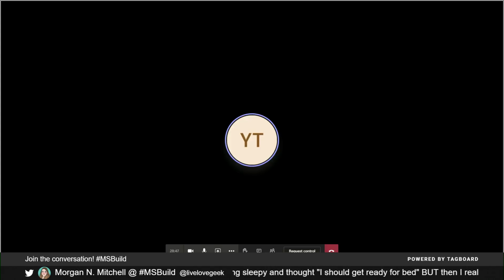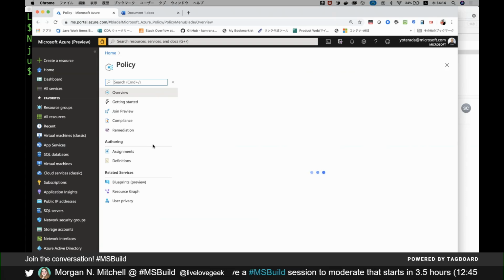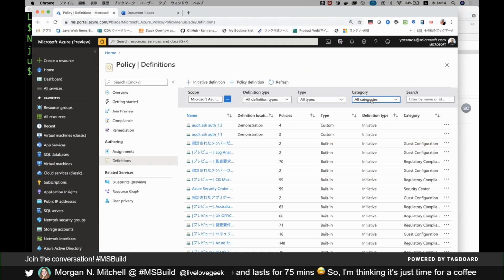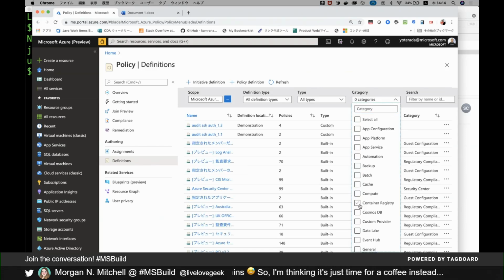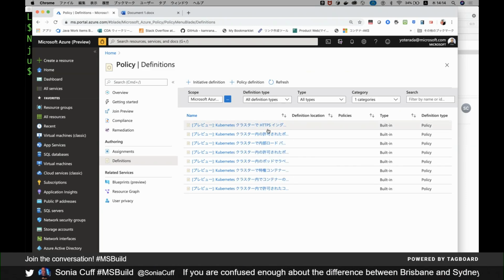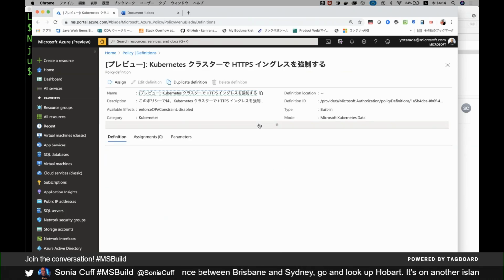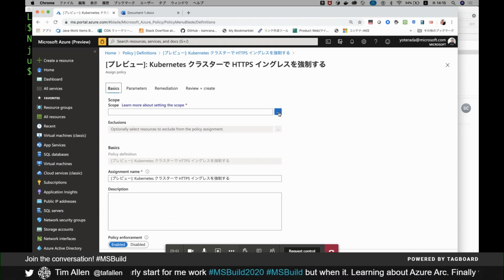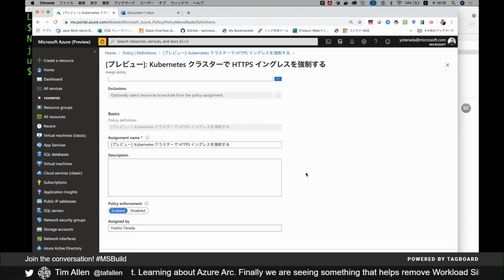All about containers | BDL182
With the ever-expanding array of containerisation options, it’s hard to know to start, and with more announcements it can be daunting. That’s why we’ve got some of our experts to shed some insights.

View this session on the MyBuild home page.